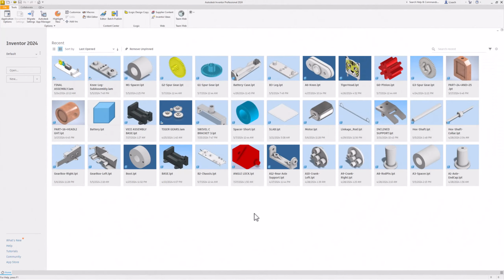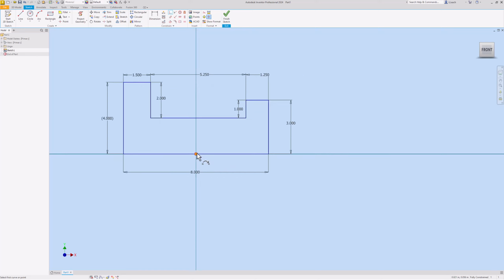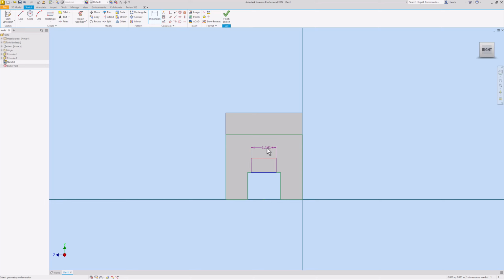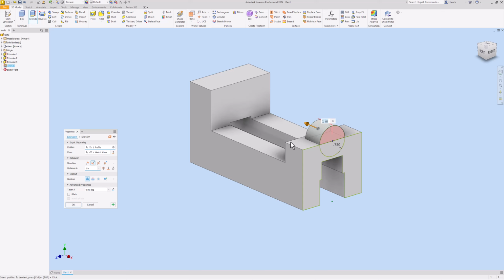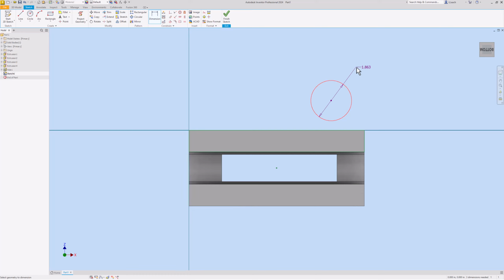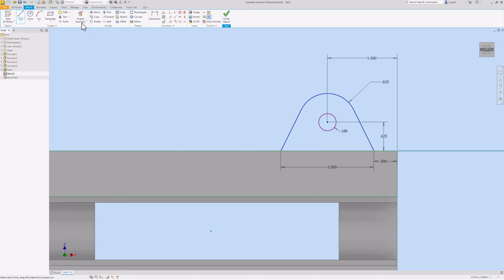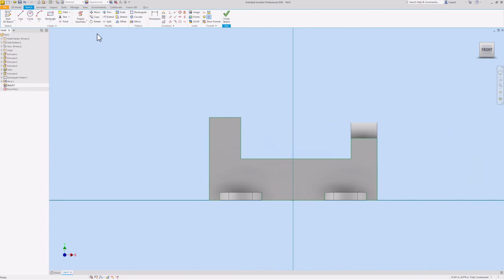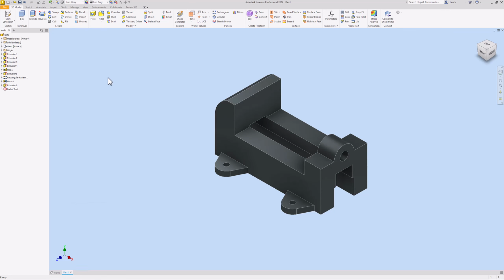VISE ASSEMBLY BASE